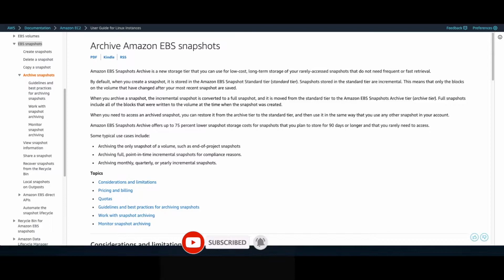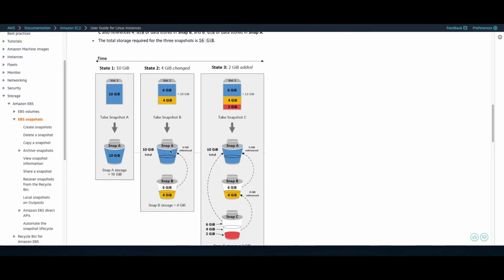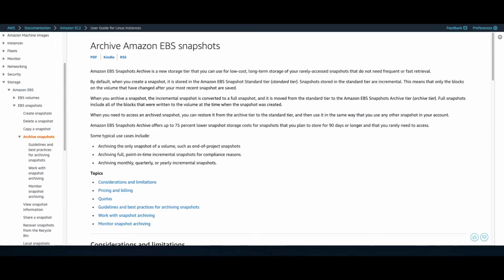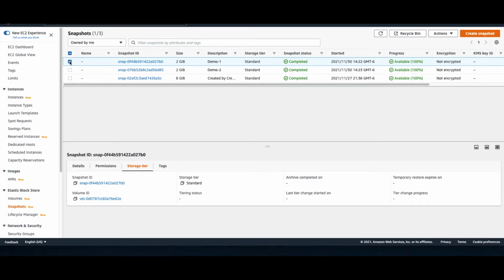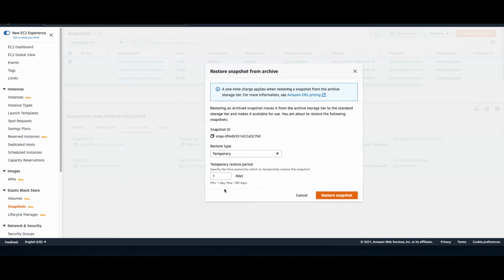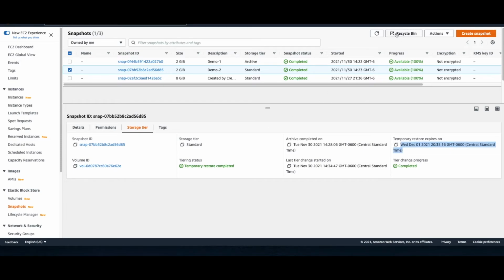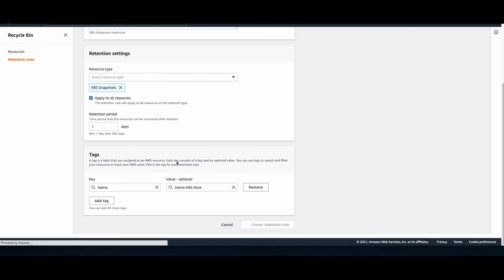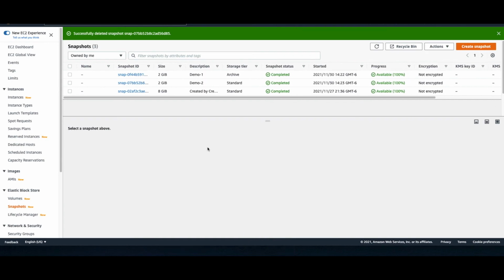Archive Amazon EBS snapshots | Recycle Bin for EBS Snapshots | NOV2021